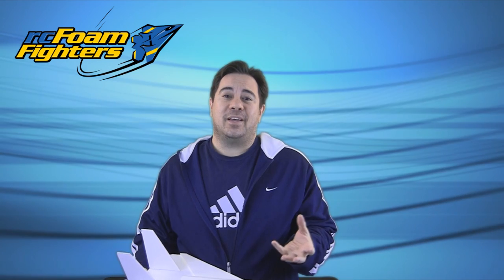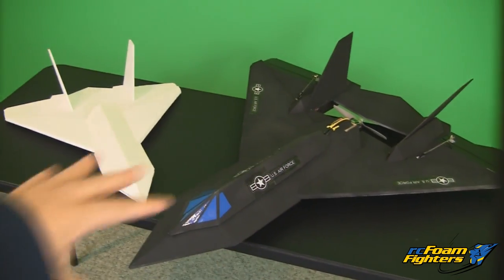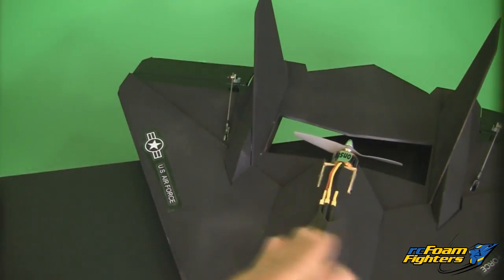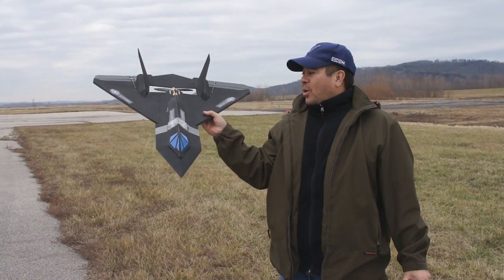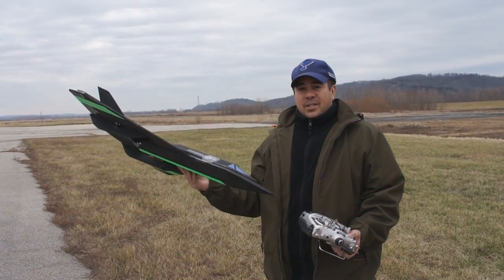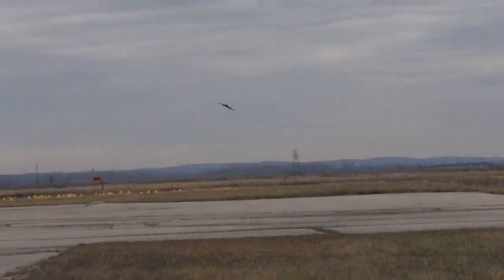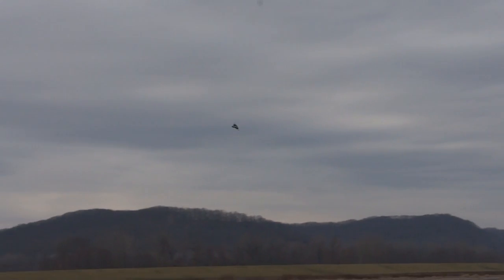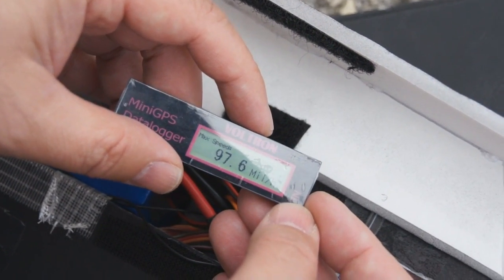FF-Aurora Part1 (Aurora RC Plane)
Part 1 of Project Aurora my project to build my concept of the Top Secret Aurora Aircraft the US Government is rumored to have. My design is basically a Delta aircraft a little similar to the SR-71. I'm sure the real plane would have to be much more sleeker and lower drag than my design. For the RC plane though I needed a little more wing area and wanted something fairly easy to build and fly. I wanted it to hopefully at least look fast in the end, lol. My initial hope was to make a Foamboard RC plane that would break 100mph.

Aurora Aircraft - Top Secret Spy Plane - FAST RC Jet - Project Aurora